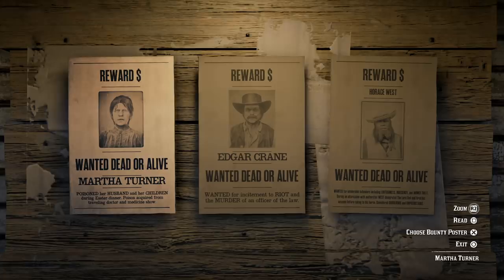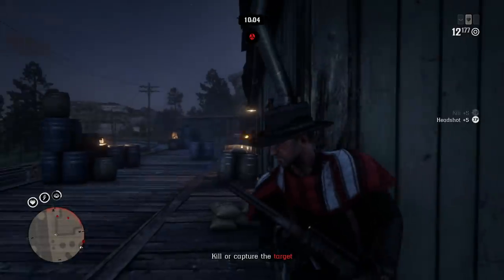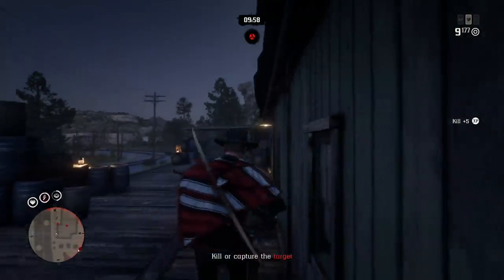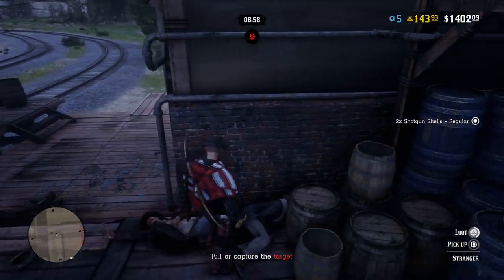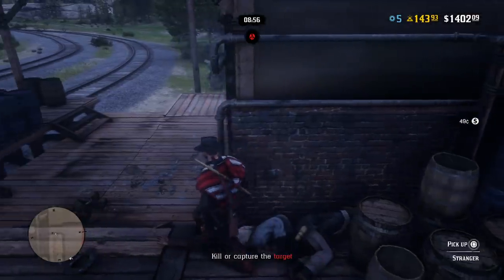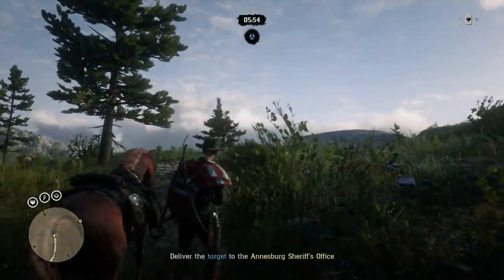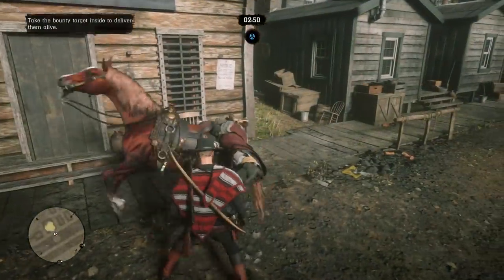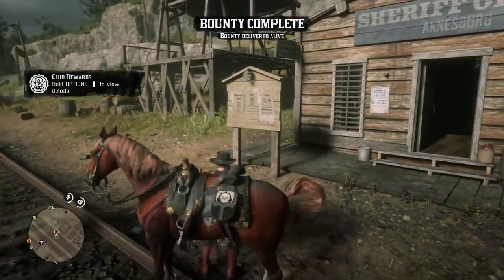15 Things You DIDN'T Know You Could Do Playing The BOUNTY HUNTER Role In Red Dead Online! (RDR2)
15 Things You DIDN'T Know You Could Do Playing The BOUNTY HUNTER Role In Red Dead Online! (RDR2)

In today’s Red Dead Redemption 2 video - I'll be showing you 15+ things you DIDN'T know you could do as a Bounty Hunter in Red Dead Online!